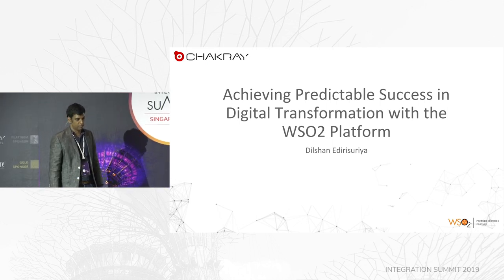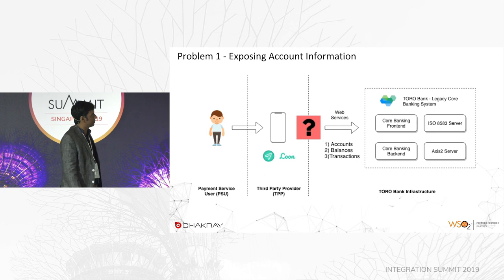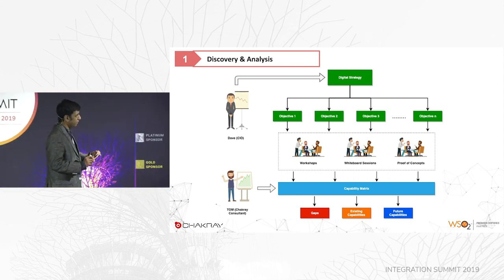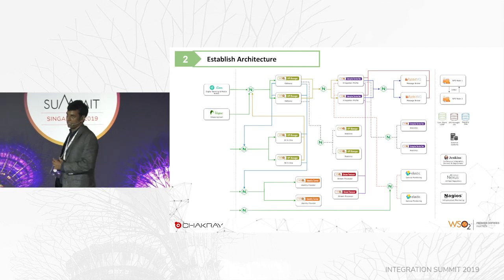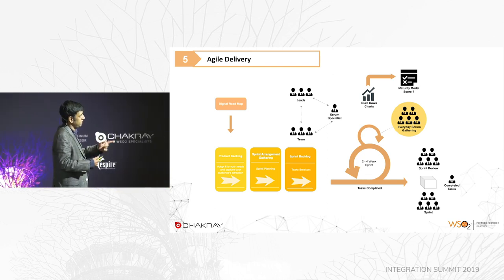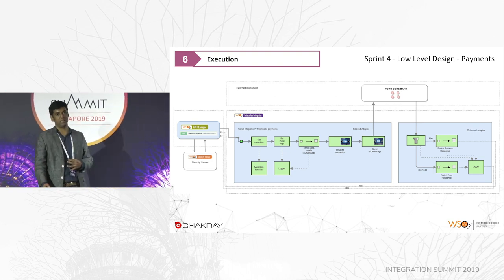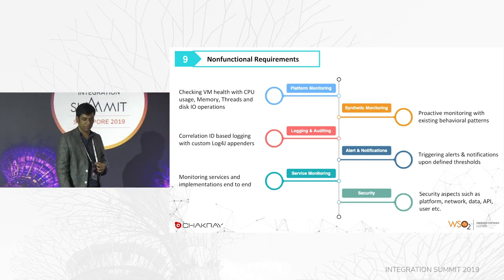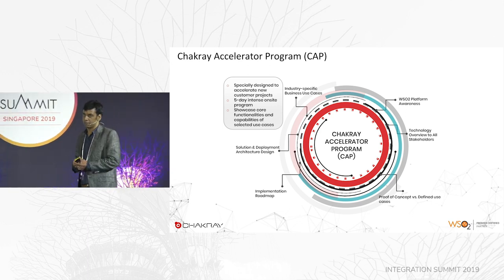Achieving Predictable Success in Digital Transformation with the WSO2 Platform, Singapore 2019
This talk will cover the key aspects of how Chakray helps customers to digitally transform their business using WSO2 technology with proper agile and CI/CD practices.